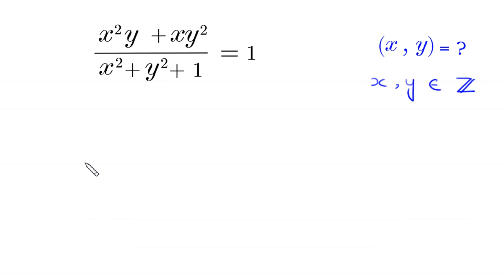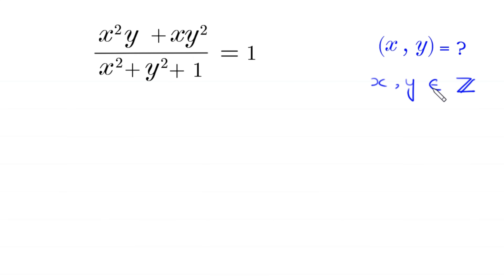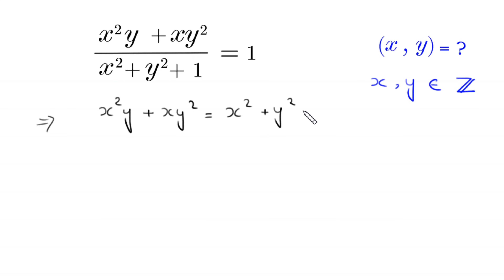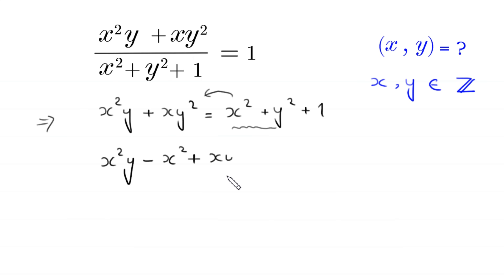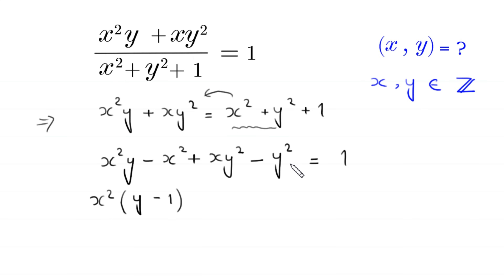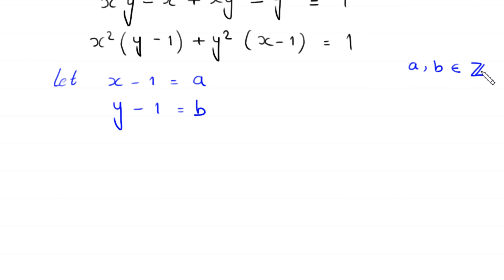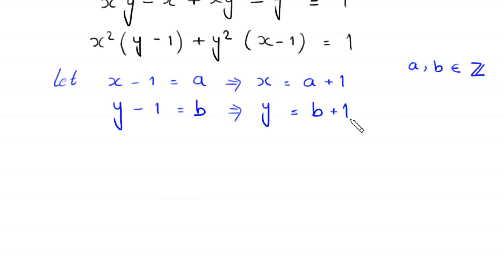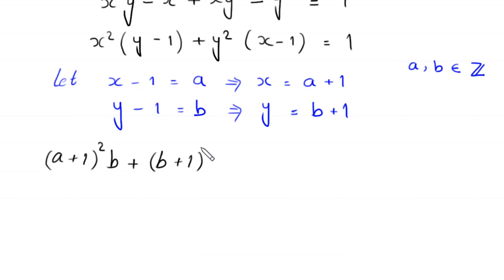A Nice Algebra Problem | Math Olympiad | Find x=? and y=?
math olympiad
olympiad math
math
maths
algebra
algebra problem
equation
exponential equation
a nice exponential equation
radical equation
a nice radical equation
math tricks
imo
Find the value of x and y?
How to solve (x²y+xy²)/(x²+y²+1)=1

In this video, we'll show you How to Solve Math Olympiad Question A Nice Algebra Problem (x²y+xy²)/(x²+y²+1)=1 in a clear , fast and easy way. Whether you are a student learning basics or a professtional looking to improve your skills, this video is for you. By the end of this video, you'll have a solid understanding of how to solve math olympiad exponential equations and be able to apply these skills to a variety of problems.